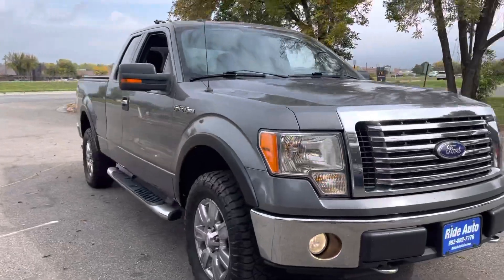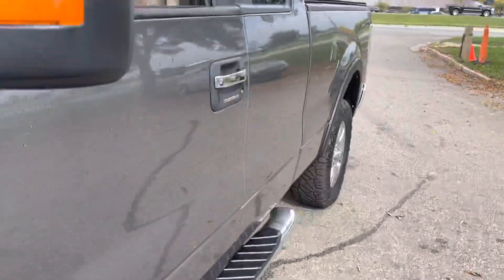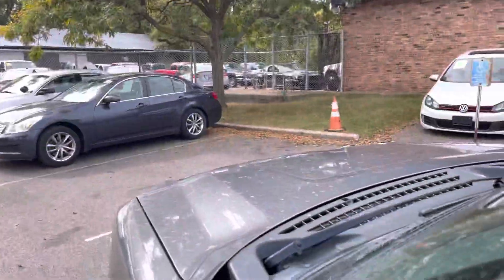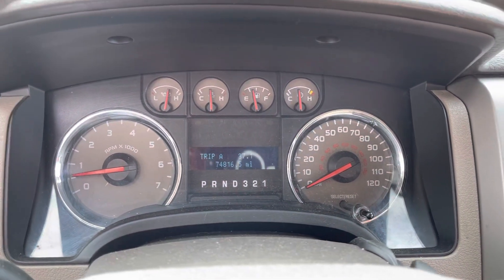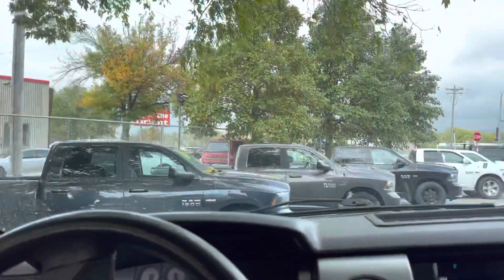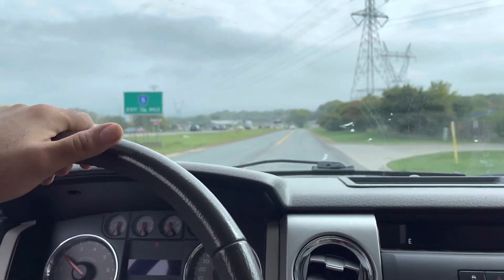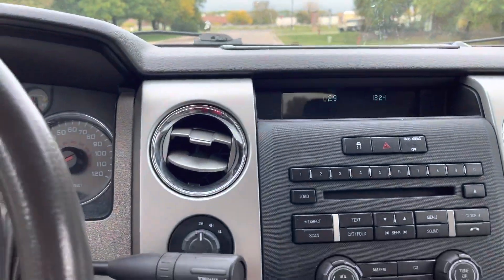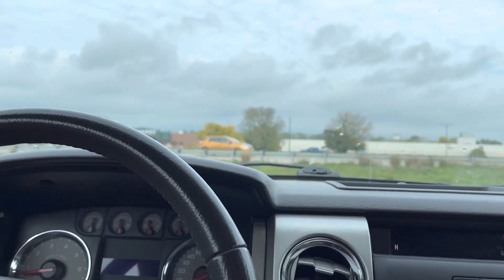2010 Ford F-150 Stock # 21370